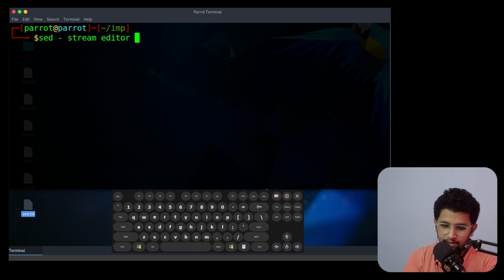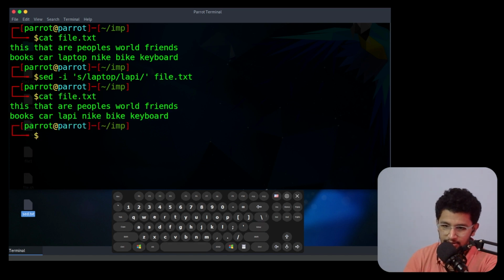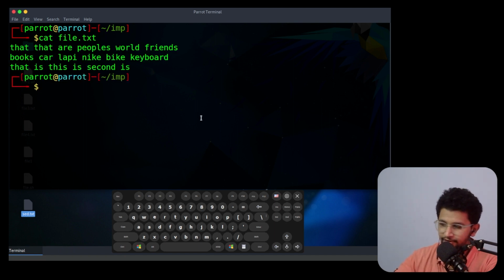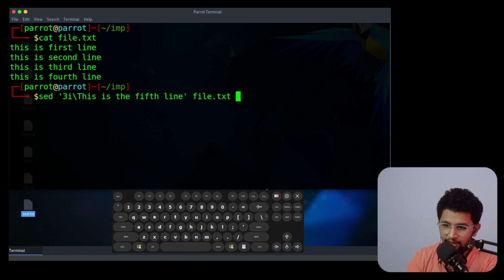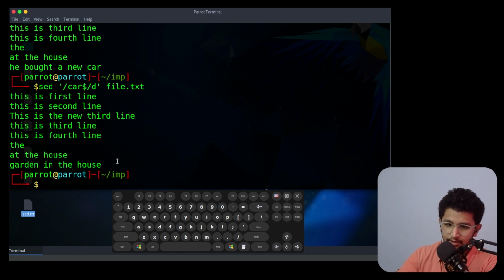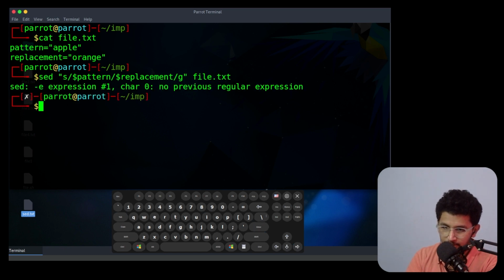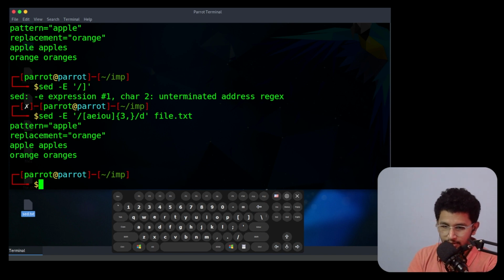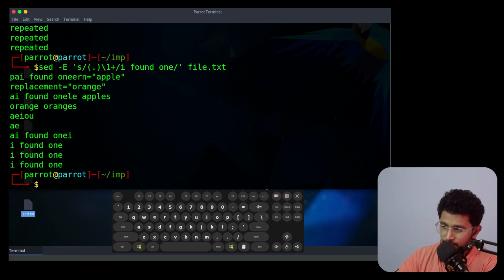sed command | Linux ZERO TO ADVANCE | Linux video series 44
Are you ready to unlock the power of text manipulation in Linux? In this in-depth tutorial, we dive headfirst into the world of the sed command, a versatile text editor that's a must-know tool for Linux enthusiasts, sysadmins, and programmers.

In this video, we cover everything you need to know about sed - from the basics for beginners to advanced techniques for seasoned users. Whether you're looking to streamline data processing, perform text substitutions, or automate tasks, sed has got you covered.

Here's what you can expect to learn:

Introduction to sed: We start with the fundamentals, explaining what sed is and why it's essential in the Linux command-line toolkit.

Basic Syntax: Discover how to use sed for simple text substitutions and transformations.

Regular Expressions: Dive into the world of regex (regular expressions) and learn how to harness their power with sed to perform complex text operations.

Practical Examples: We walk through practical examples to demonstrate how sed can be used to edit files, process data streams, and more.

Advanced Techniques: Take your sed skills to the next level with advanced features and tricks.

Use Cases: Explore real-world scenarios where sed can save you time and effort in various Linux tasks.

By the end of this tutorial, you'll have the confidence to wield the sed command effectively, enabling you to become a more proficient Linux user or system administrator.

Don't miss out on this opportunity to level up your Linux skills.